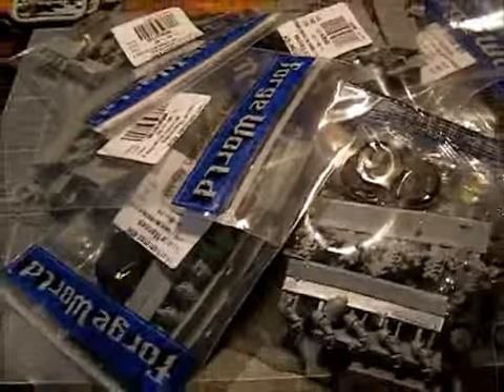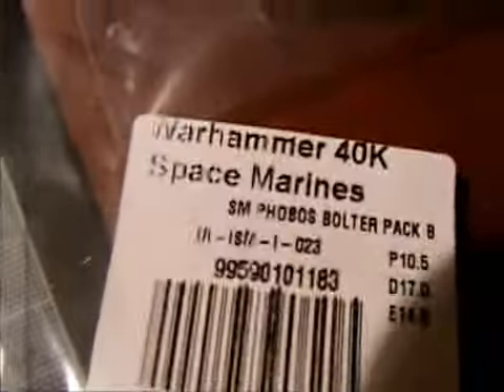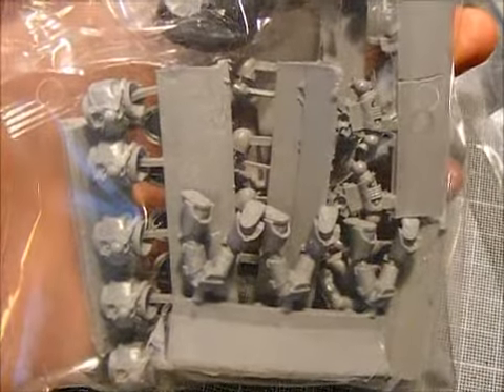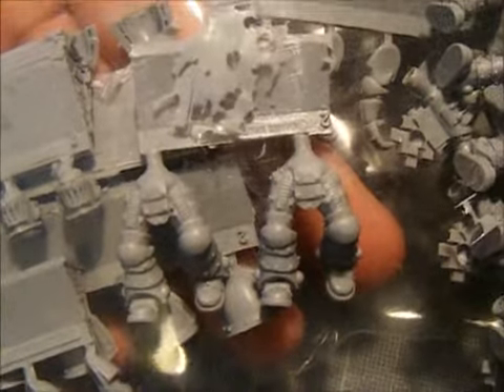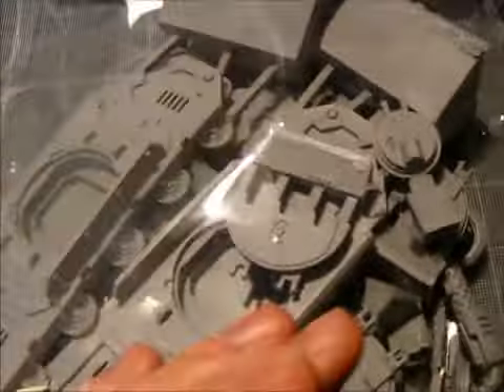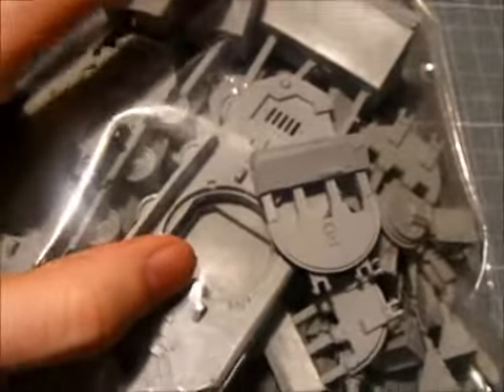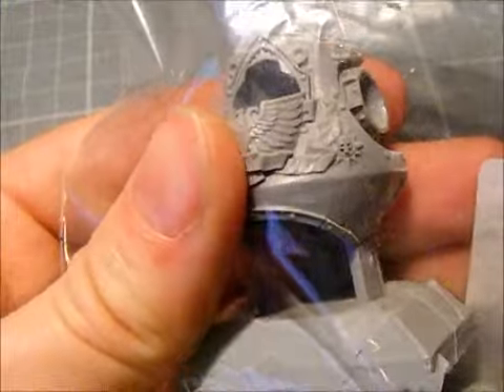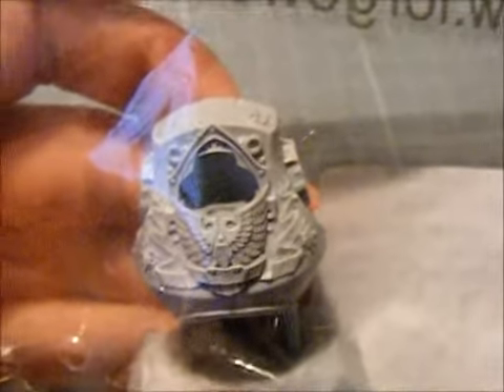Pre-Heresy Ultramarines Wip 15: Forge World Order of Awesome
Going through a big old pile of FW bags...